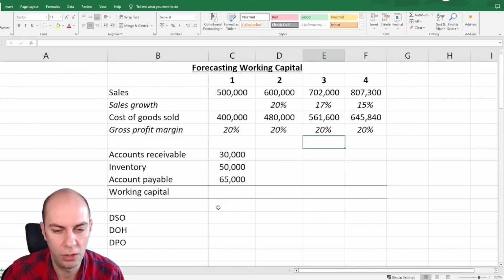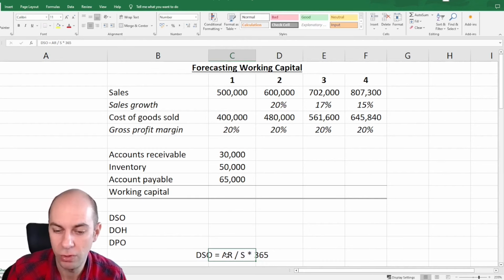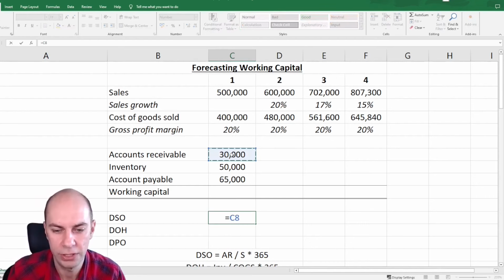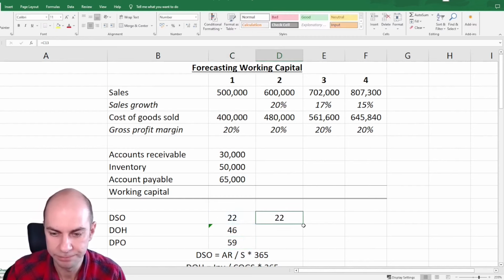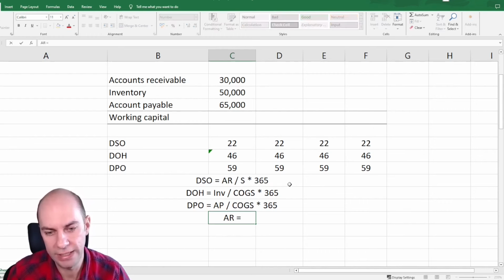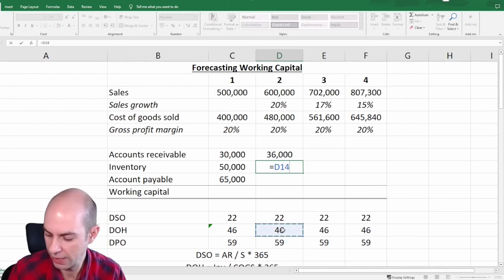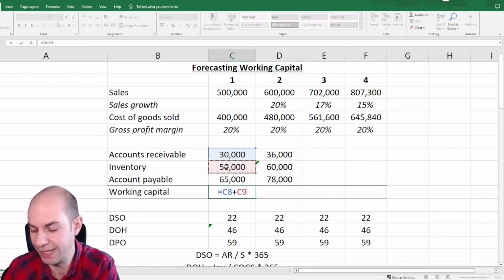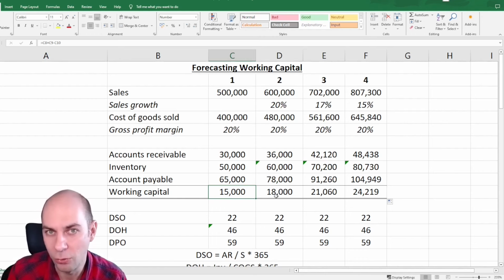CFA Level 1: Forecasting Working Capital in Excel | CFA Level 1 Equity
This is a snippet from my CFA Level 1 Equity tuition video on 'Company Analysis – Forecasting', where I demonstrate how to forecast working capital in Excel using key efficiency metrics such as Days Sales Outstanding (DSO), Days Inventory on Hand (DOH), and Days Payables Outstanding (DPO).